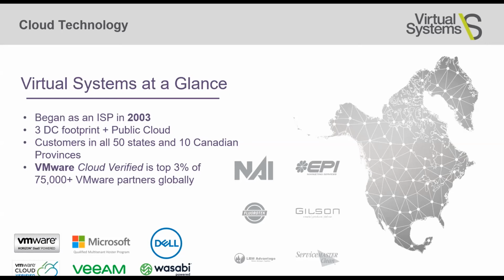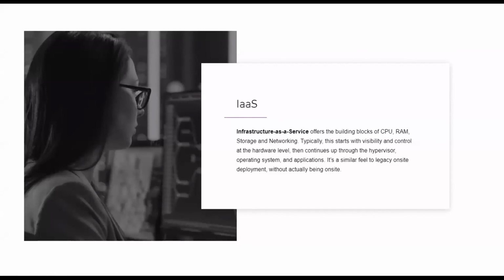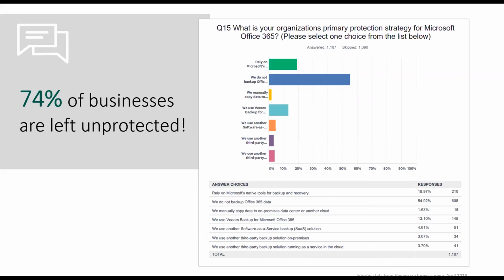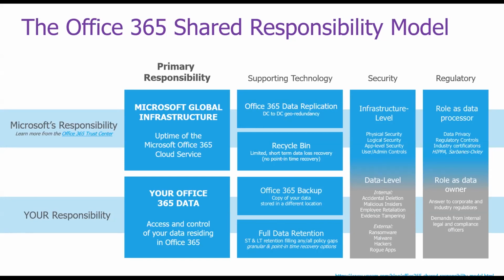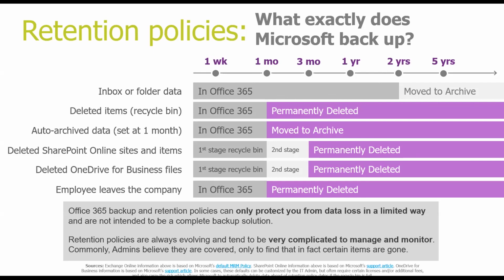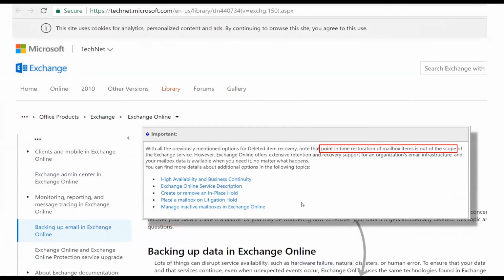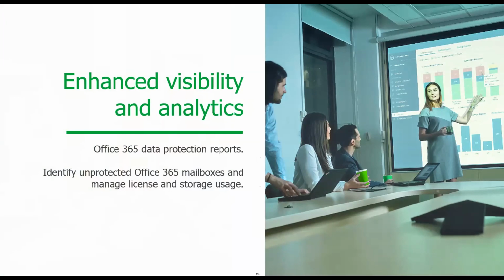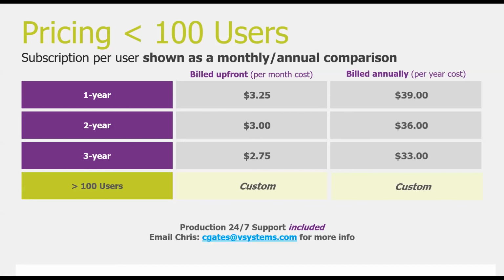Virtual Systems & Veeam: Managing You O365 Data (Webinar)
How should you be managing O365 Data? What does Microsoft do and what's the business role in managing O365 Data? Join us for answers.